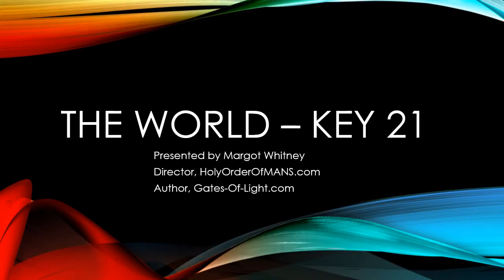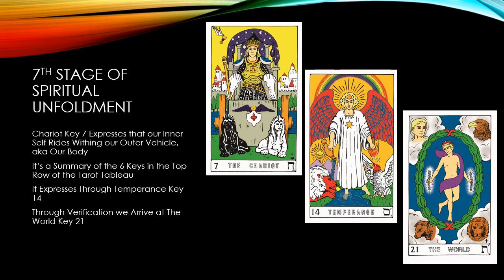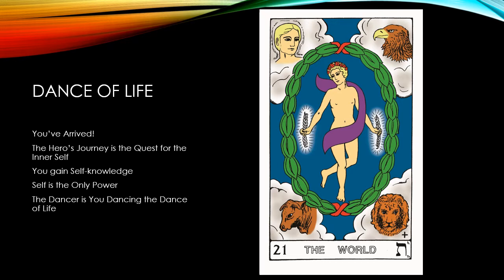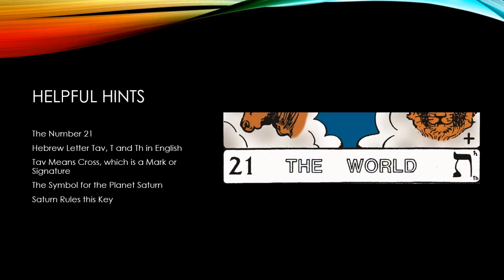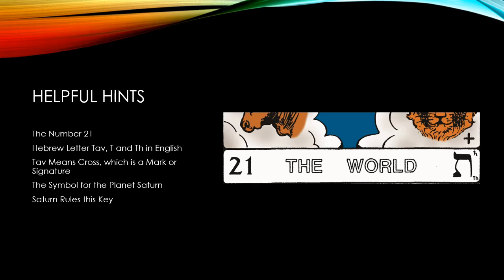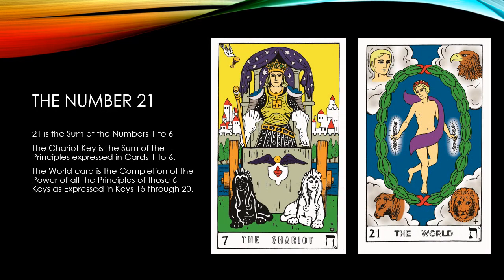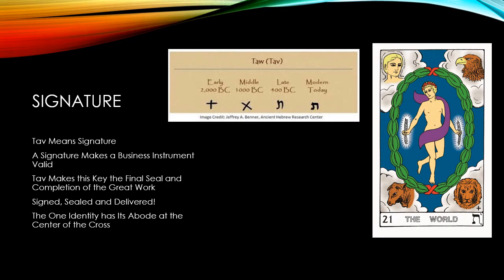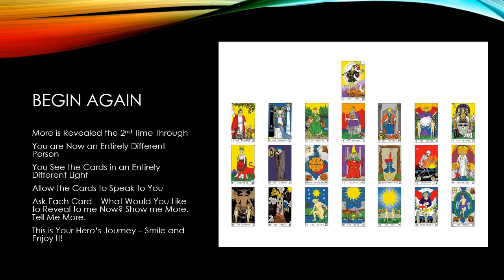The World - Key 21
The Tarot has been around for many ages. This series of videos is a little different approach to the Tarot. I'll be covering the Tarot as a book rather than using it for divination, or fortune telling. Each picture card is a Key which opens a door to a story about you, your personality and your life. I cover the symbols, colors, and objects displayed on them. The 22 Keys are sequential from 0 to 21. Each Key builds upon the previous Key. Keep an open mind and enjoy the adventure!

You may wish to refer to my web site Gates-of-Light.com for additional information on the zodiac, symbology, color and astrology.